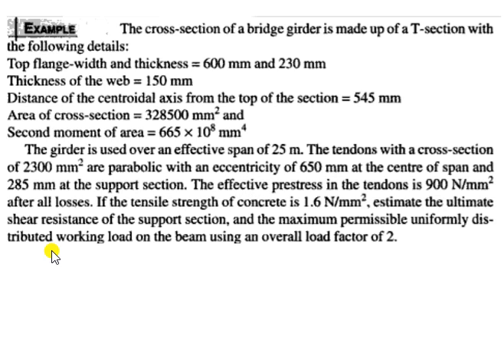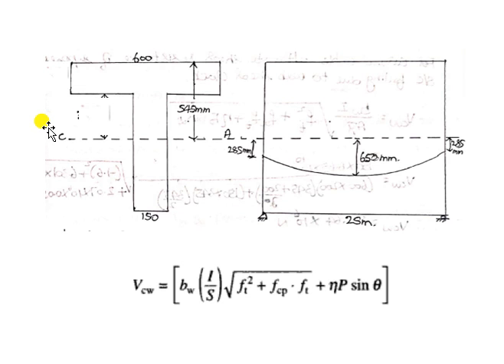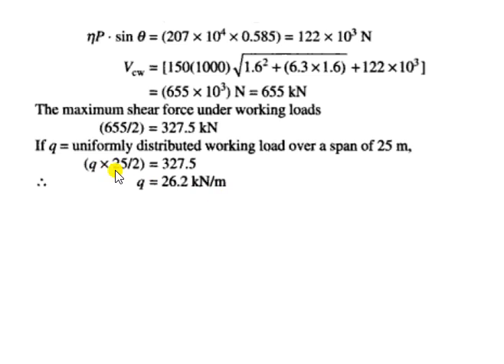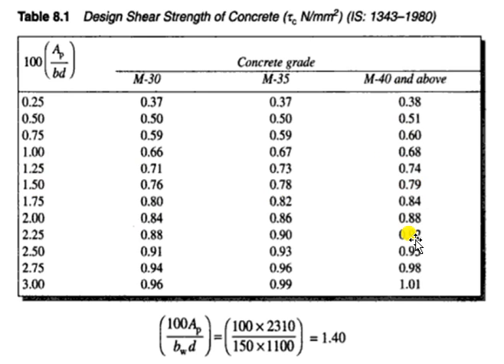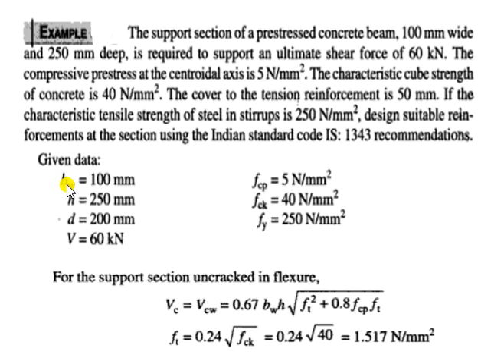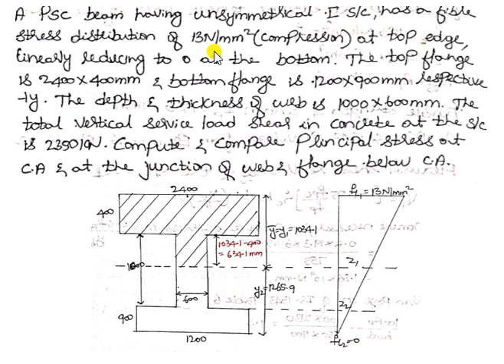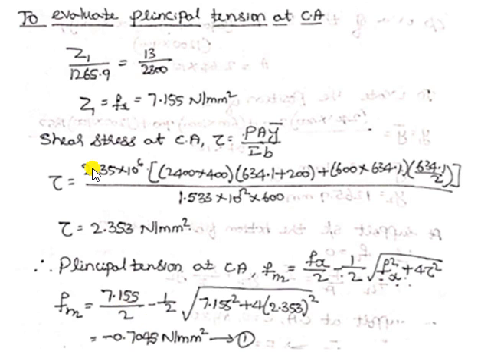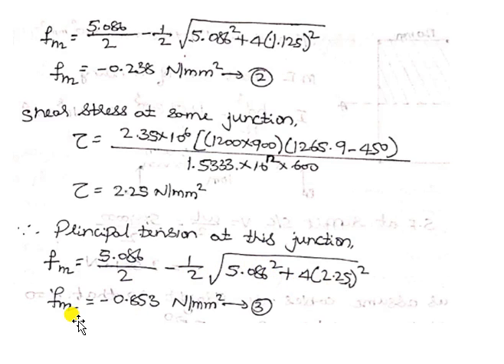Civil Engineering, Design of Prestressed Concrete, part 12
Limit state of collapse; Shear